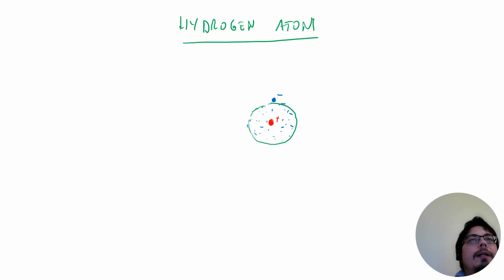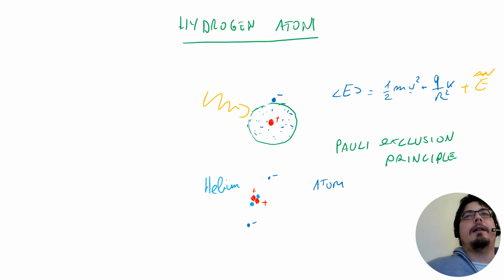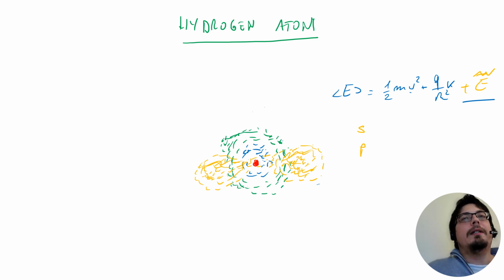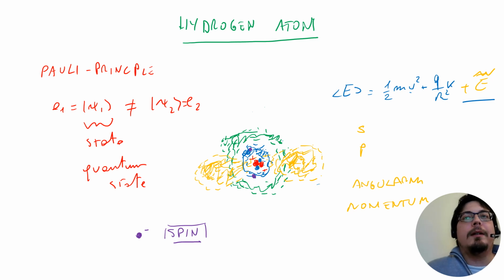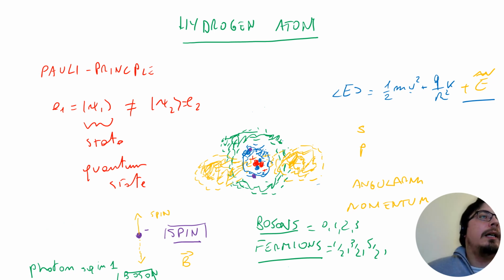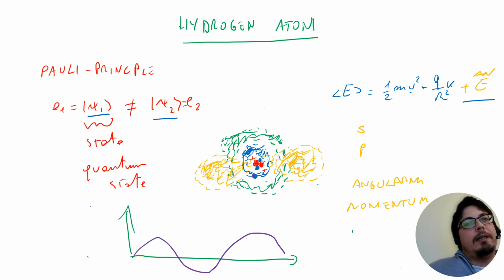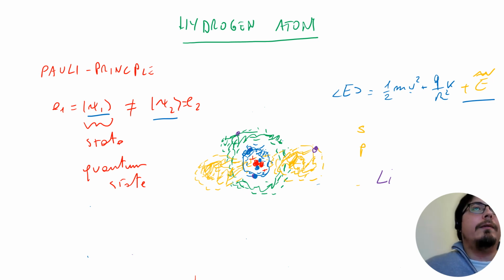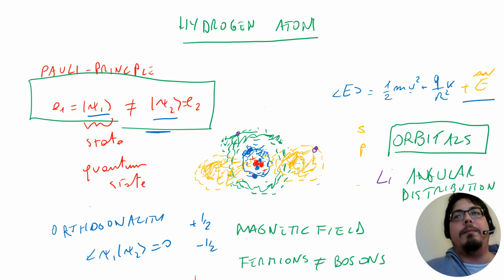Pauli Principle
Quick overview on the Exclusion Pauli Procope and some consequences.